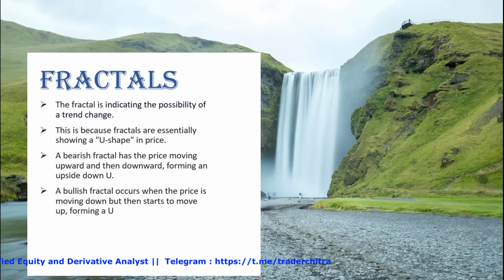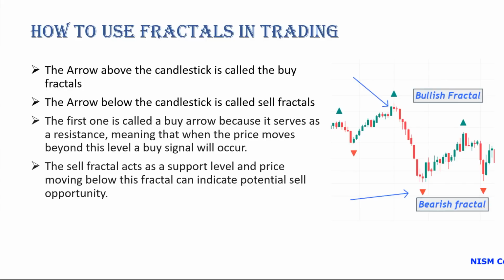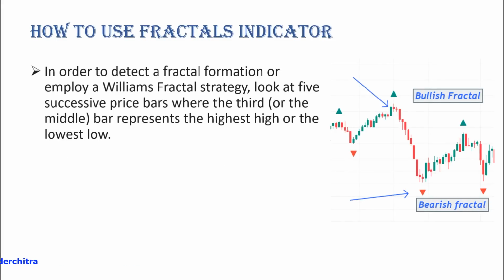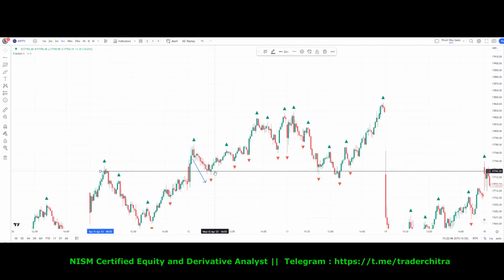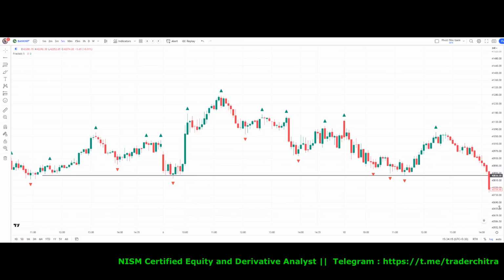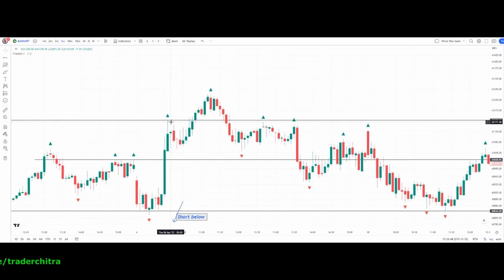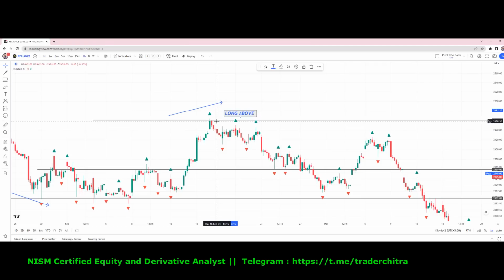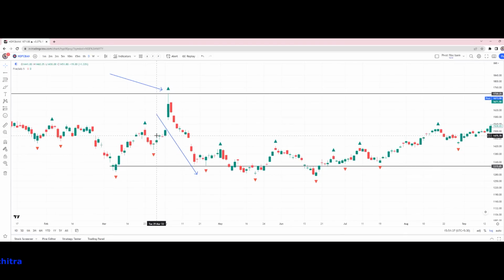Price Action Strategy in Stock Market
What Is a Fractal?
The fractal indicator is based on a simple price pattern that is frequently seen in financial markets. Outside of trading, a fractal is a recurring geometric pattern that is repeated on all time frames. From this concept, the fractal indicator was devised. The indicator isolates potential turning points on a price chart. It then draws arrows to indicate the existence of a pattern.